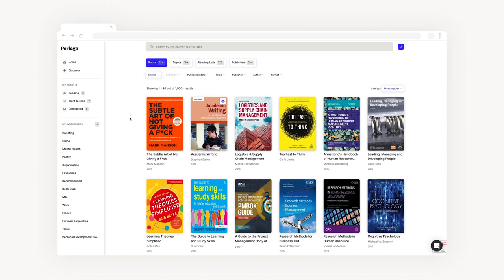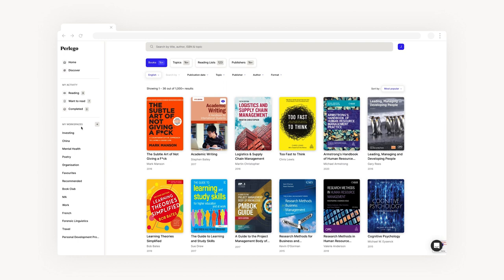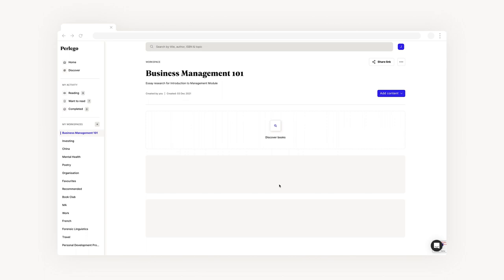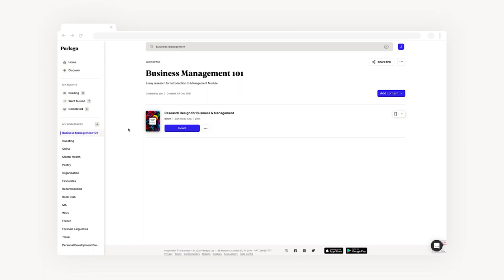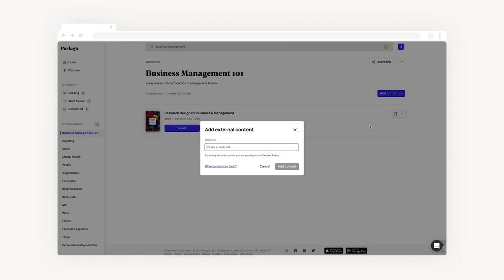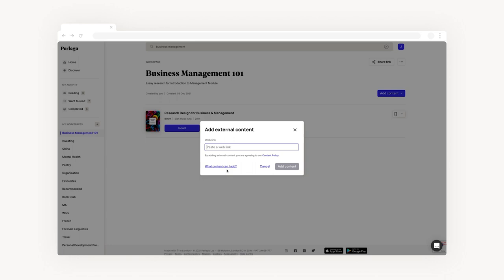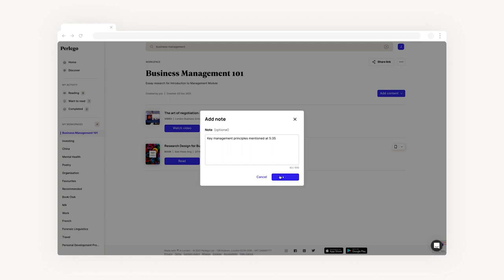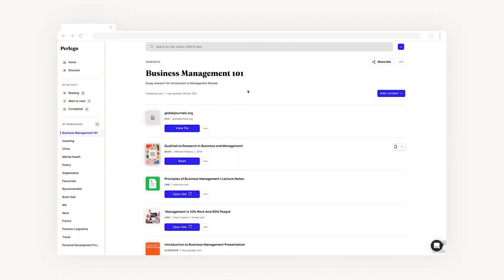06. How to use Workspaces on Perlego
In this episode, we’ll be introducing ‘Workspaces’ and how you can use them to collect and organise resources for your essays and assignments.

For more information on how to use ‘Workspaces’ and what external content you can add to them,

We’ve also created a workspace that collects relevant resources to provide you with all the information you need to know: